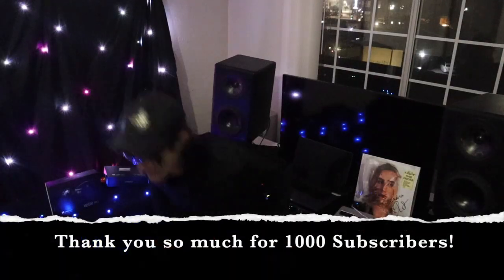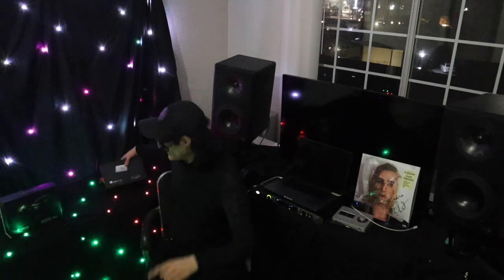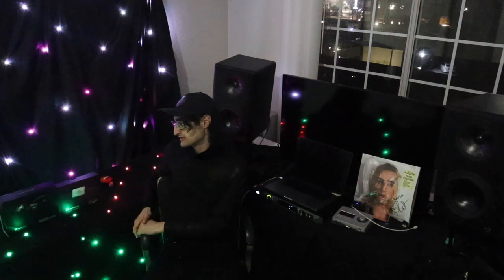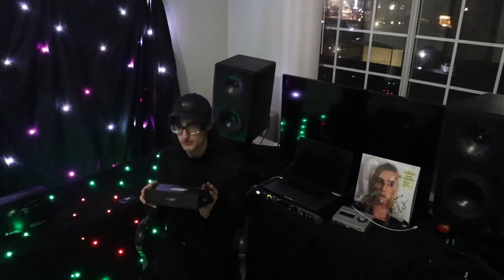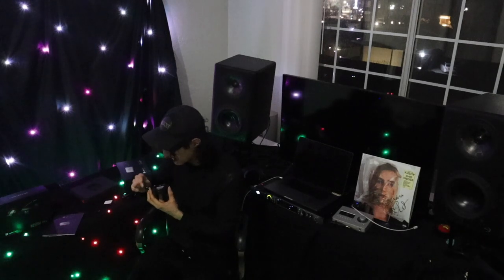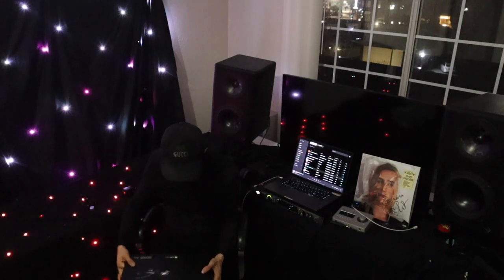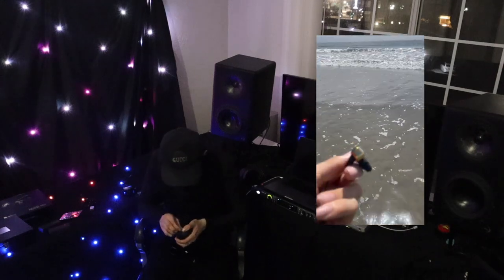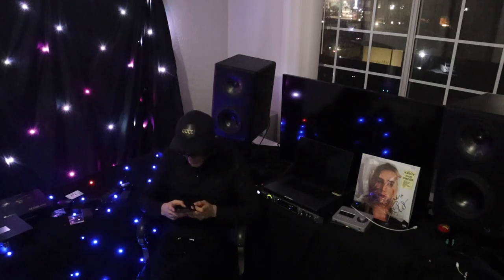24K GOLD EARPHONES? HIFIMAN RE2000 Pro Gold + HM800 Unboxing and Review!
In the world of portable audio, there is few extremes like the Hifiman RE2000 Pro Gold with a whopping 2,000 dollar price tag.. Are they worth the price? Find out here now! Also included is the HM800 DAC which adds an additional 300 dollars to the bill making this the most expensive portable setup we have ever reviewed on the channel.. WATCH THE VIDEO AND LETS JUMP RIGHT INTO THIS!

We offer mixing, mastering, lessons, ghost producing, video editing, graphic design and more!

You can now show your support to us through there and get access to behind the scenes videos and more!

@DonVutchMusic on All Platforms